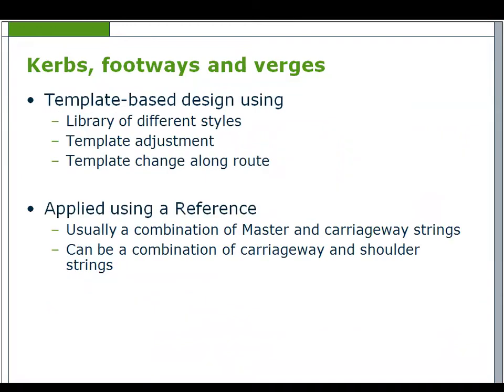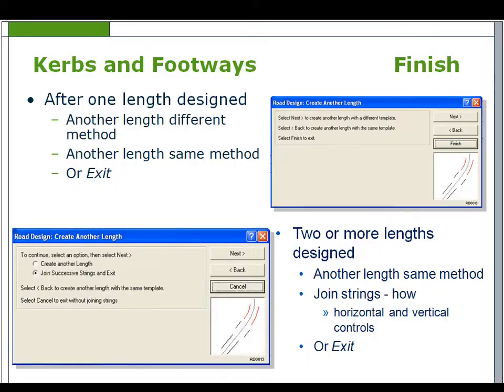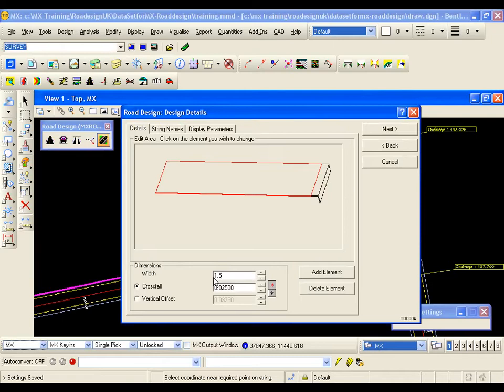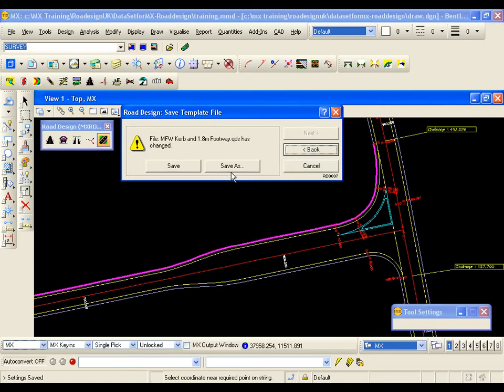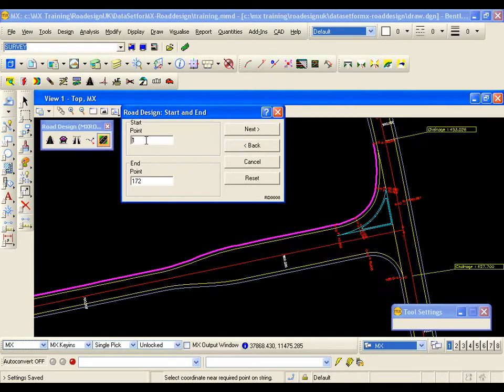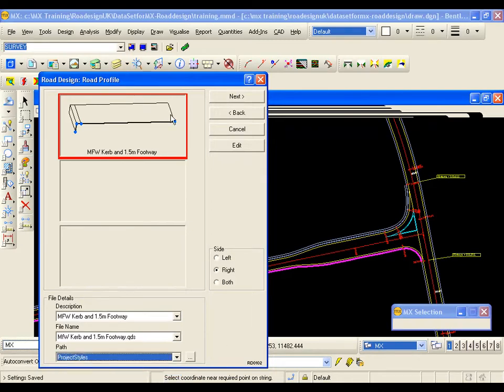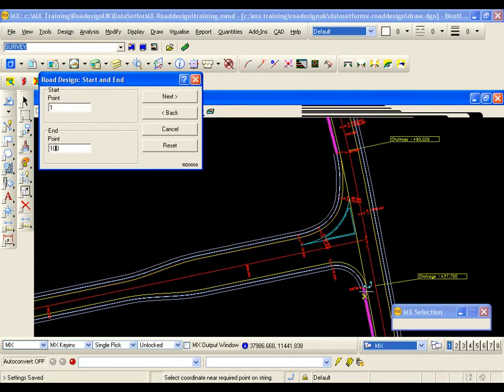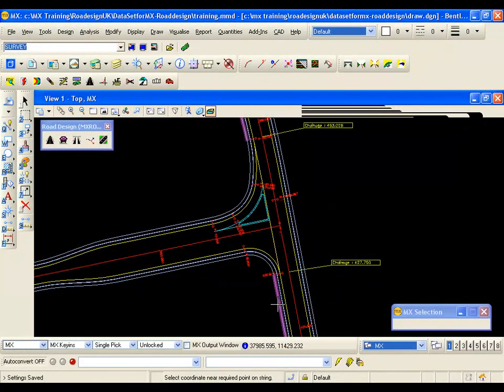MX Road Tutorial_18-Kerbs, Footways, and Verges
In this tutorial, you will learn about designing other cross-section elements such as kerbs, footways, verges, etc. This video is part of the Bentley training program and by the Bentley experts.

Please like if you found this tutorial helpful.